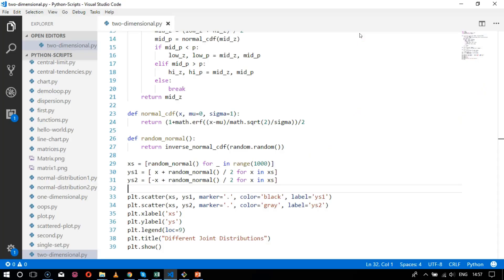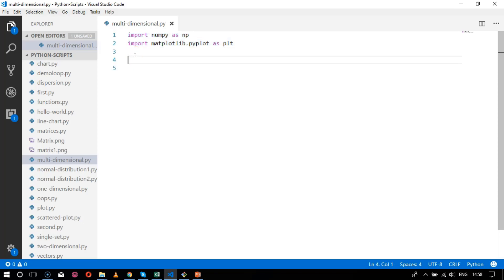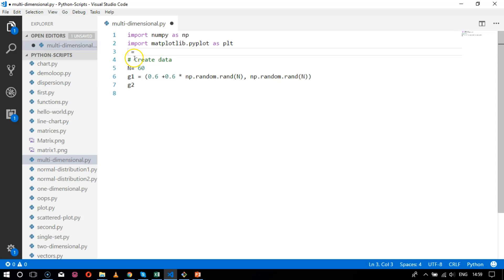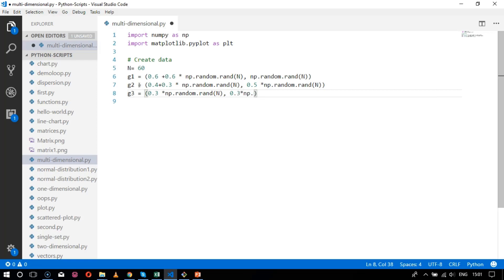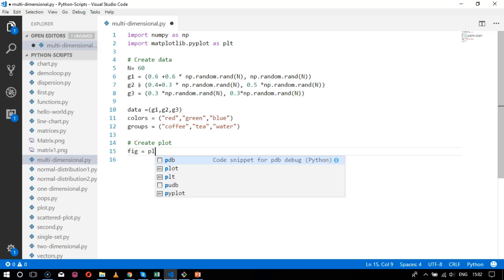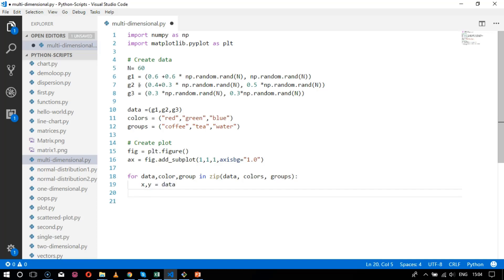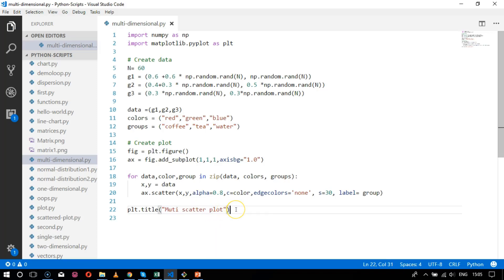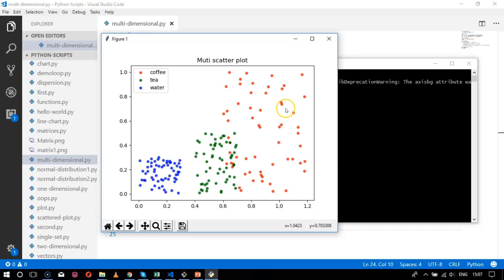Introduction To Data Visualization | Multi Dimensional Data | Part 8 | Eduonix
Isn’t learning Data Visualization fun? We're done with one and two-dimensional data. Today we will be covering the third and the final topic on dimensions which is the multi-dimensional data!

A multi-dimensional database or MDB as it's called is optimized for data warehouse and online analytical processing applications. The basic utility of MDB is to summarize a particular set of operations, trends, tasks, etc. Visually this type of data denotes a cube-like structure, where all the data is displayed in a well-sorted way.

Let's learn more about MDB in today's class.

Learn how to visualize your data using Python?